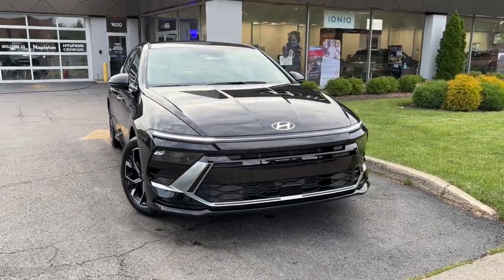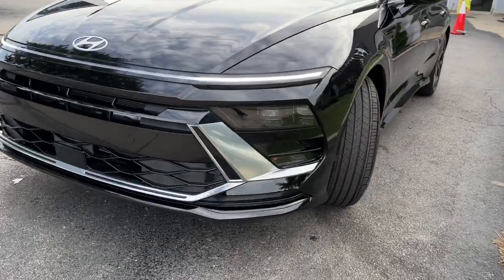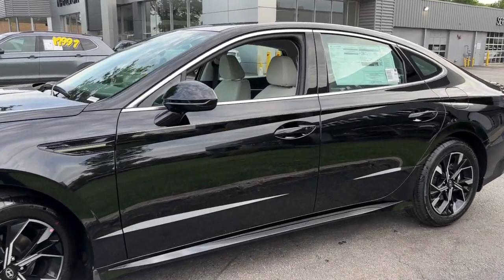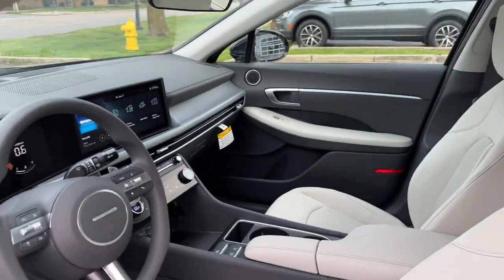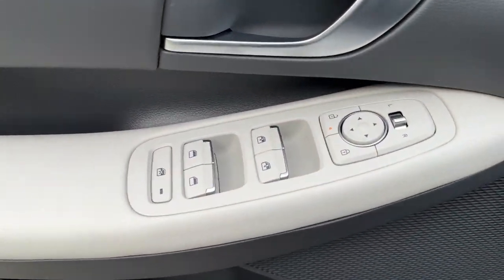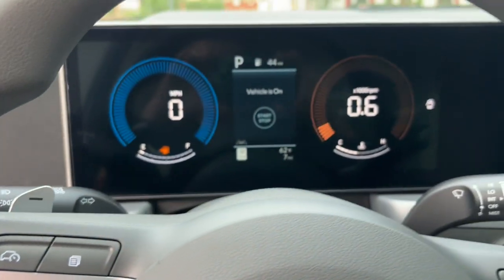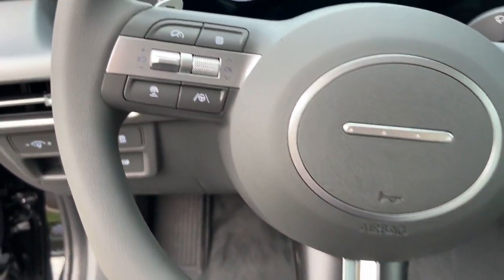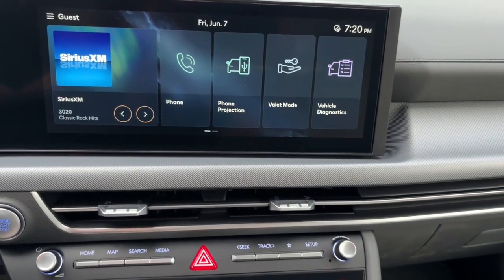2024 Hyundai Sonata SEL Glenview, Des Plaines, Skokie, Evanston, Northbrook IL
New 2024 Hyundai Sonata SEL available at Napleton Hyundai Glenview located in 1620 Waukegan Rd, Glenview, IL, 60025.
Stock#: HY7201 - VIN#: KMHL64JAXRA397259

Servicing the Glenview, Des Plaines, Skokie, Evanston, Northbrook area.

Please mention the stock# HY7201 when you contact the dealership for this vehicle.

Get into a car with value, the   2024  Hyundai Sonata. Whether you're commuting or cruising country roads, this smooth and spacious Sonata makes travel a treat. Its comfortable cabin with standard touchscreen infotainment and driver assistance, along with stylish good looks make this mid-size 4-door your go-to family sedan.  Get the modern style and connectivity you crave together with the space and comfort of a family sedan in this striking Sonata. See for yourself when you take it out for a test drive. Our professional staff looks forward to giving you excellent service!